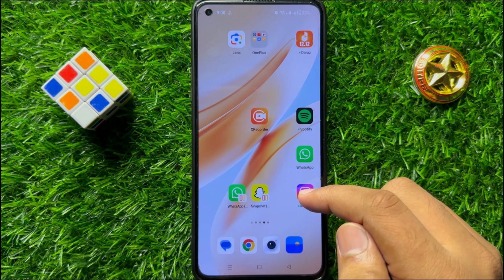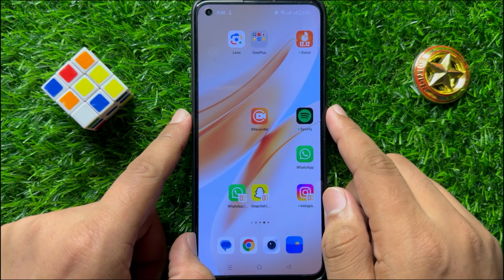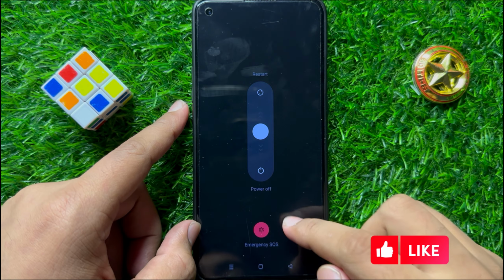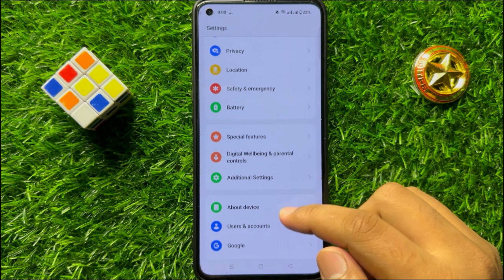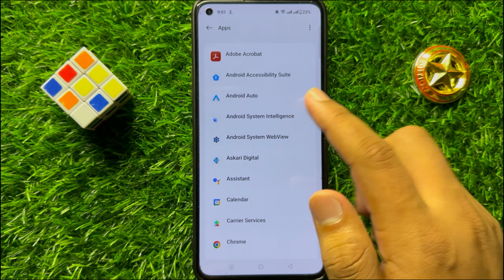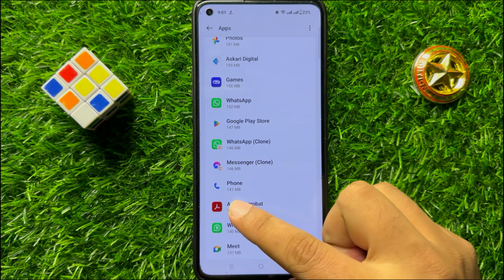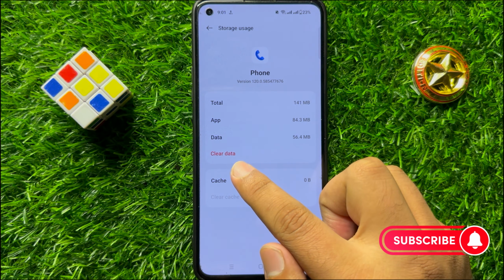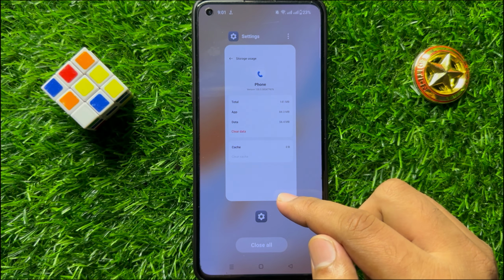How to Oneplus Call Drop Issue